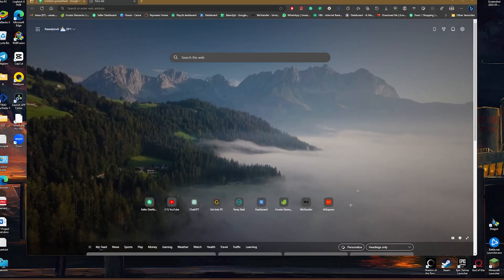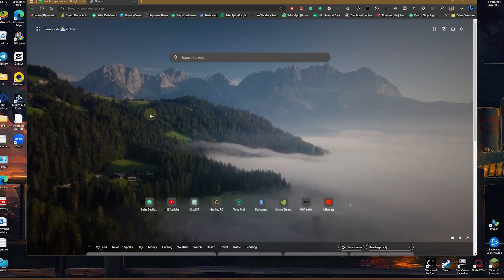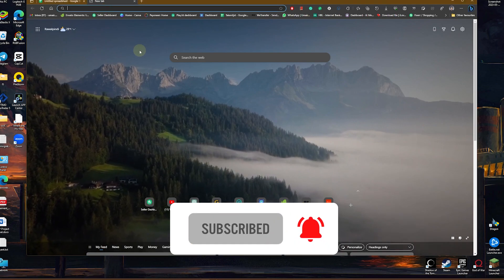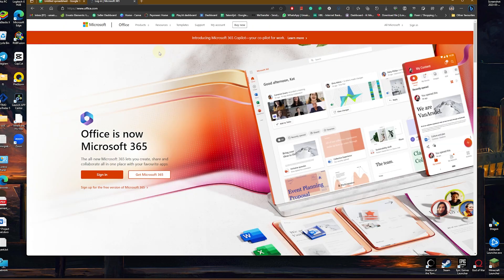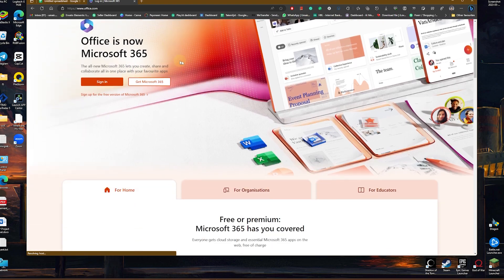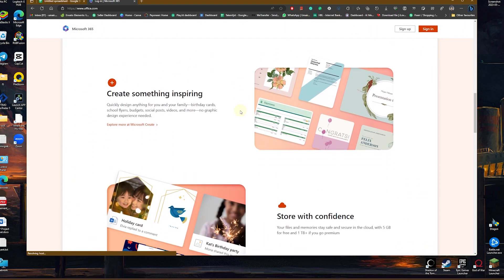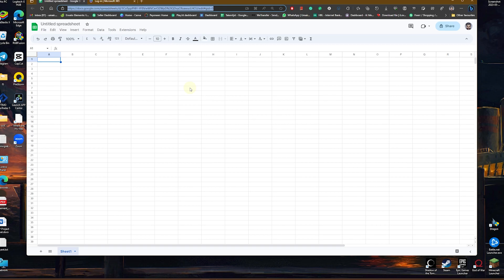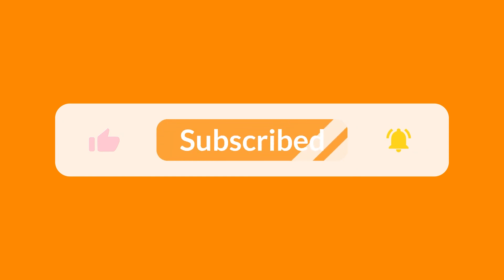How To Install Microsoft Excel On Chromebook (EASY WAY!)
Are you looking for a way to install Microsoft Excel on your Chromebook? Well, look no further! This easy guide will show you how to install Excel on your Chromebook in just a few simple steps.

In this guide, you'll learn how to install Excel on a Chromebook in just a few easy steps. By the end of this guide, you'll be able to install Excel on your Chromebook in just a few minutes! So don't wait any longer - download this easy guide today and start using Excel on your Chromebook!